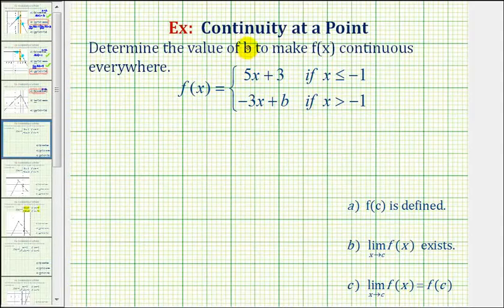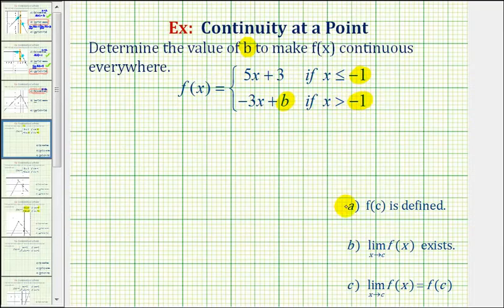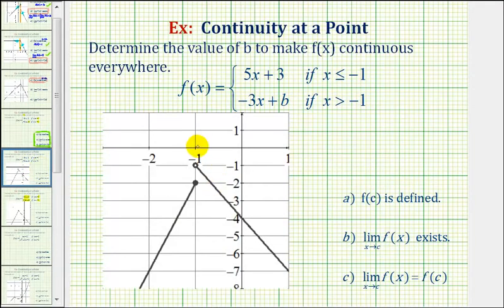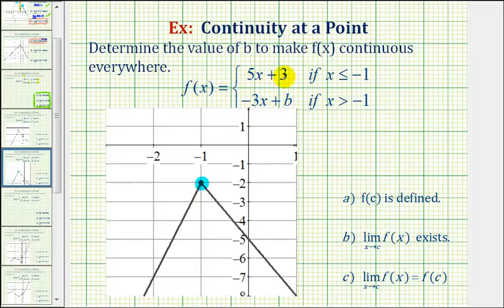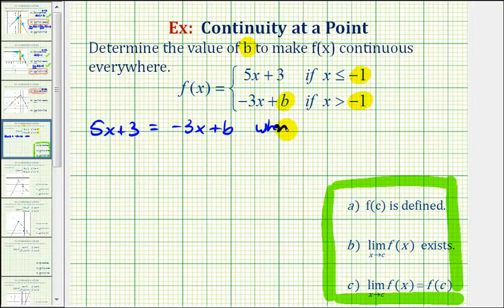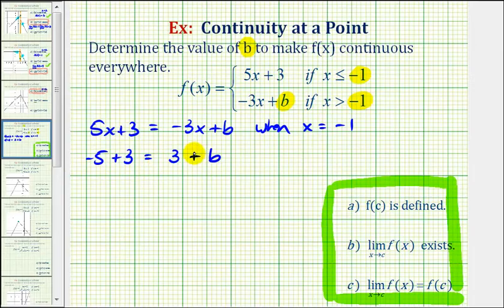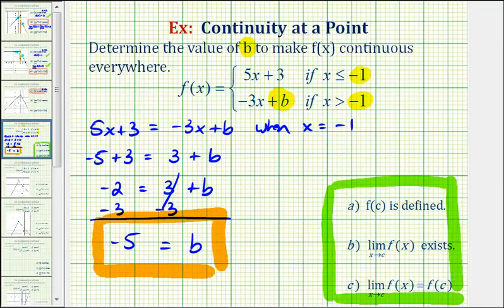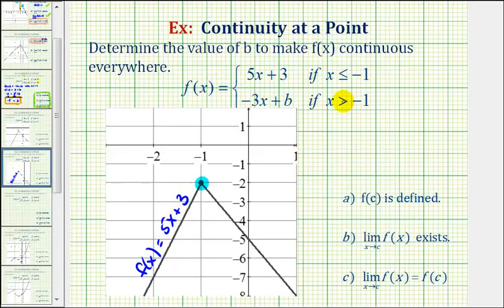Ex 1: Find the Value of Constant to Make a Piecewise Defined Function Continuous Everywhere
This video explains how to determine the value of a constant in a one of the function rules of a piece-wise defined function in order for the function to be continuous everywhere.